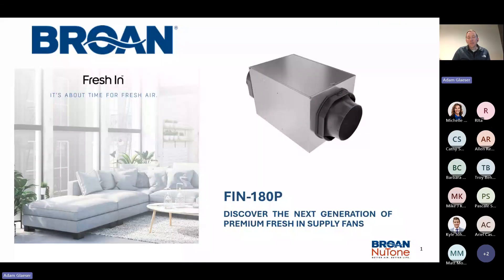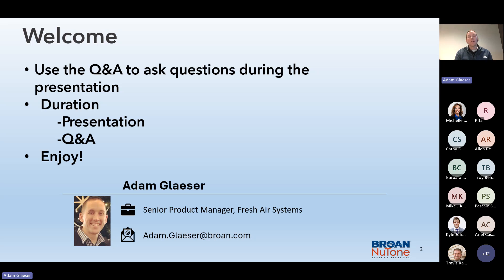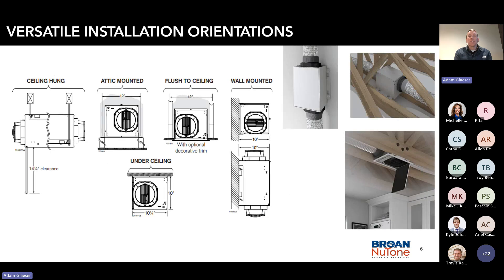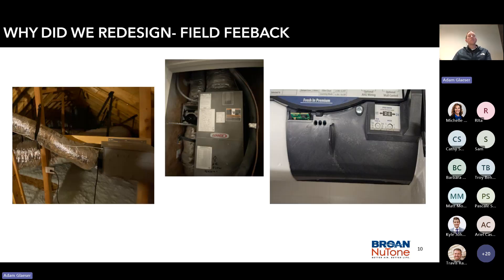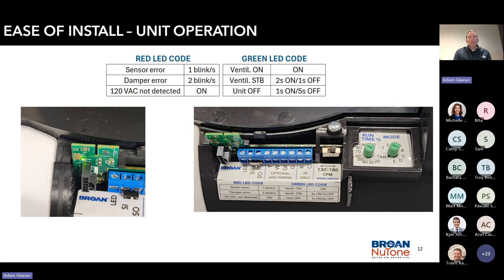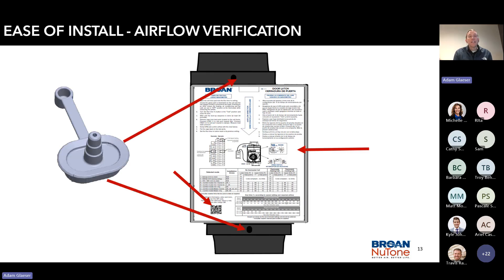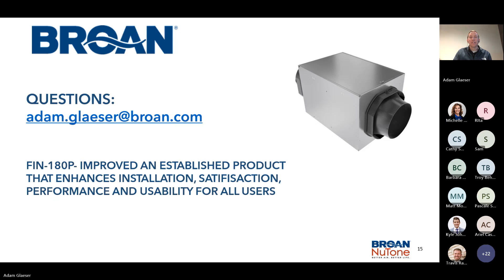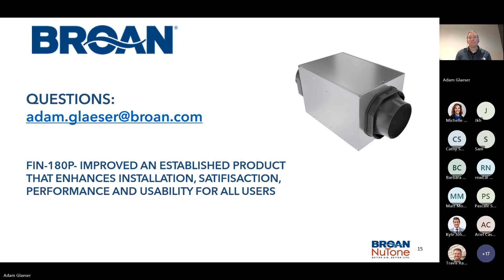Next Generation in Fresh In Premium Supply Fans: Webinar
Next Generation in Fresh In Premium Supply Fans:

The Broan® Fresh In Premium Supply Fan maximizes efficiency and profitability and is the only ventilator that building professionals need to deliver airflow without losing efficiency.

View the Webinar to learn more about how we've incorporated a smarter low-profile design and superior features that enhance customer satisfaction, performance, installation and usability which include:
- It's industry-leading airflow intelligence that utilizes a 48-hour algorithm to monitor outdoor temperatures and humidity while optimizing operation in sync with the homes HVAC system.
- The set-it-and-forget-it five user-selected comfort modes for flexible operation.Installation improvements that make it even easier to install and integrate into interior spaces.
- How this product maximizes efficiency and delivers profitability from project design to final installation.